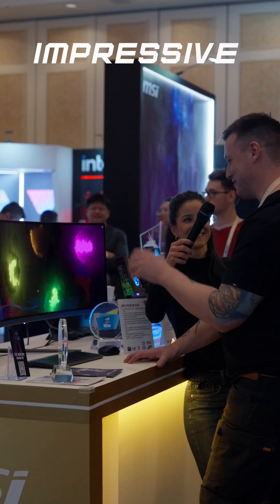"A FEAST FOR YOUR EYES" MSI's QD-OLED @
Get ready for a whole new visual experience with MSI QD-OLED monitors! Ranging from 27" to 49", which size would you pick?

•MPG 321URX QD-OLED, UHD 4K,240Hz,0.03ms GTG⁠
•MAG 321UPX QD-OLED, UHD 4K,240Hz,0.03ms GTG⁠
•MPG 271QRX QD-OLED, WQHD 2K,360Hz,0.03ms GTG⁠
•MAG 271QPX QD-OLED, WQHD 2K,360Hz,0.03ms GTG⁠